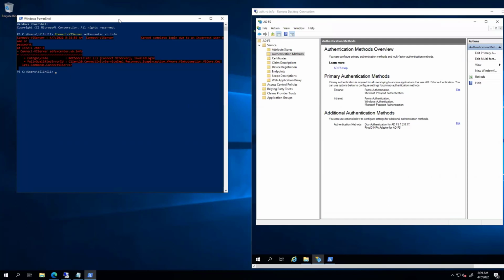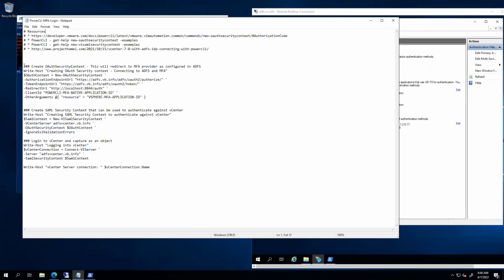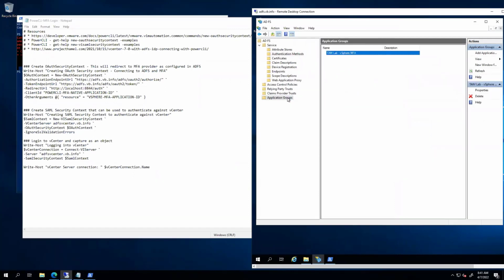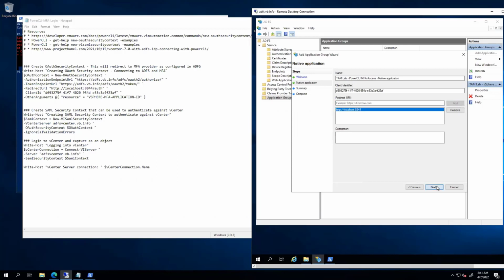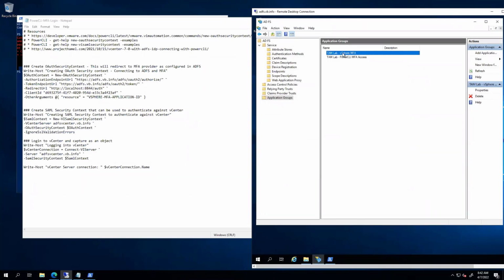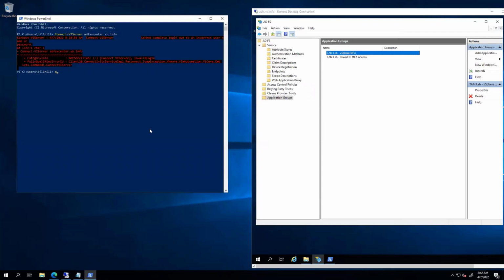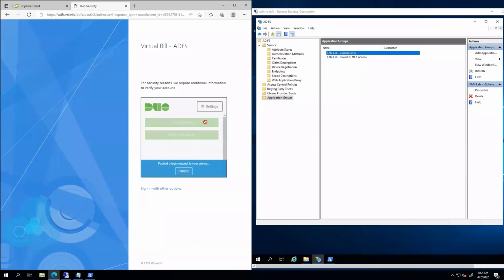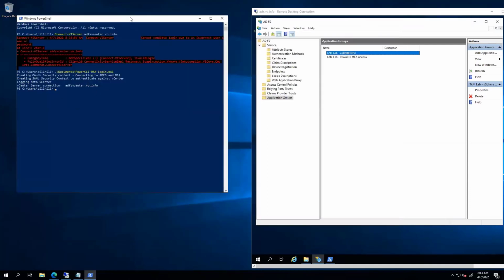TAM Lab 113 - Part 4 - MFA Access for PowerCLI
We continue to see more and more pressure to ensure our environments are secure from unauthorized access and activities. vSphere 7's capabilities around identity provider integration with Microsoft's Active Directory Federation Services (ADFS) enables us to use many Multi-Factor Authentication (MFA) services to further secure access to their vSphere environments!

Join Bill Hill (Staff Technical Account Manager) in Part 4 of this series where  we look at what it takes to get PowerCLI authenticating against our MFA providers!